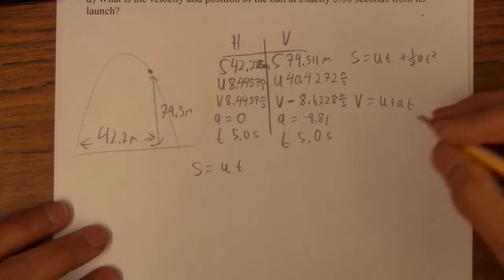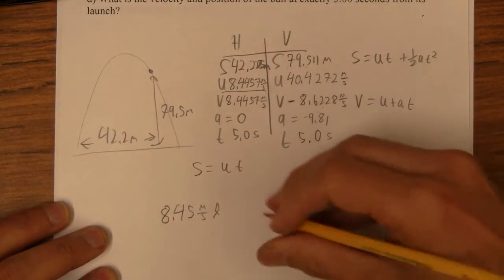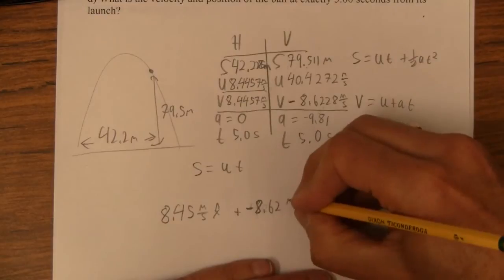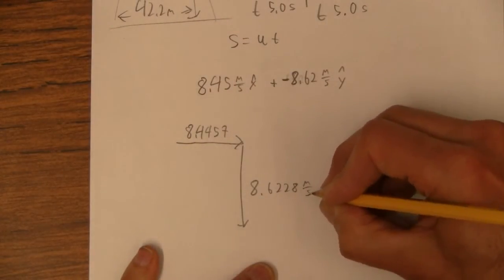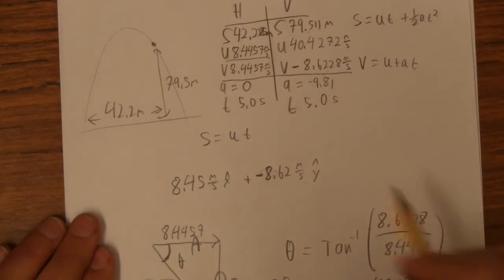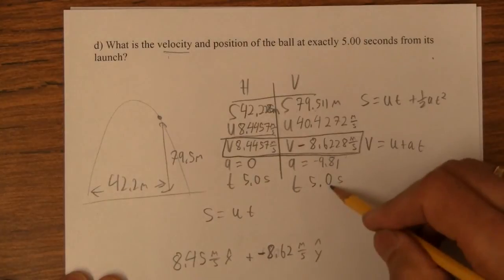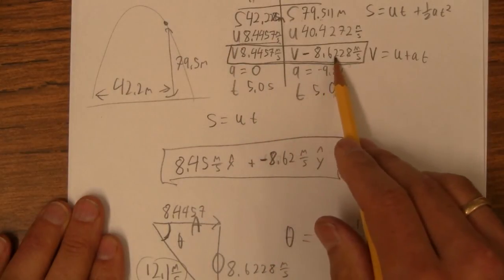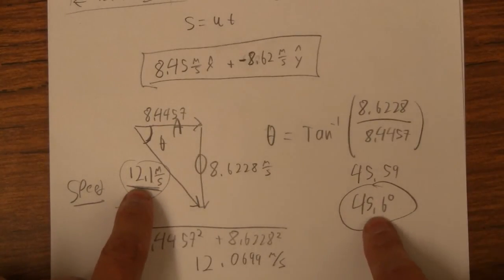HTPIB03H Arc Problem Part D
I show you how to solve a problem where an object is launched into the air at an angle.
Red Elk hits a golf ball at a speed of 41.3 m/s at an angle of 78.2o above the horizontal.  Assume that the ground is level, and ignore air friction.

    a) What time is the ball in the air?
    b) What is the horizontal distance that the ball goes before striking the ground?
    c) What is the speed at the highest point on the ball's trajectory, and what is the greatest height?
    d) What is the velocity and position of the ball at exactly 5.00 seconds from its launch?
    e) What is the velocity and position of the ball at an elevation of 60.0 m from the ground on the way down?